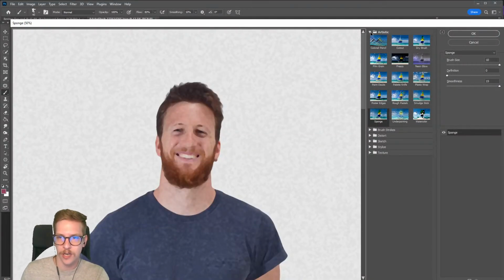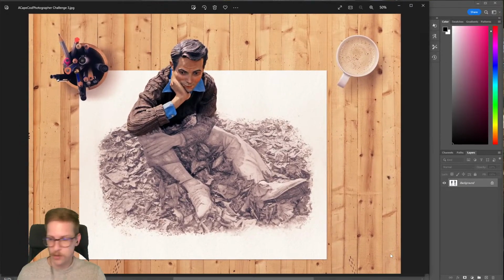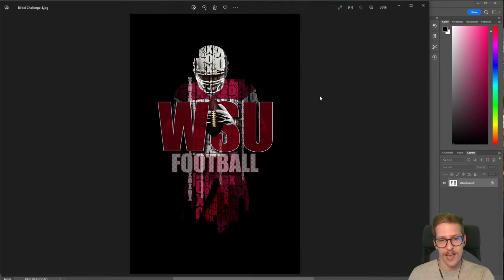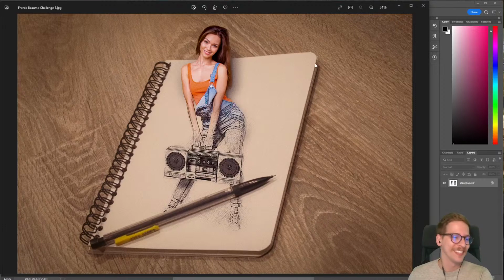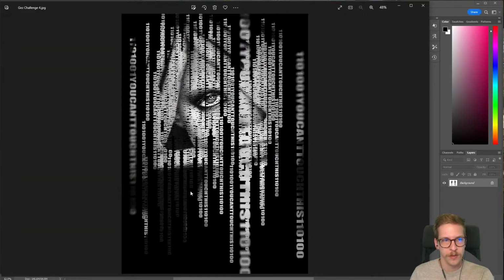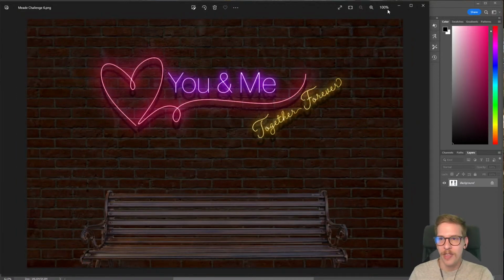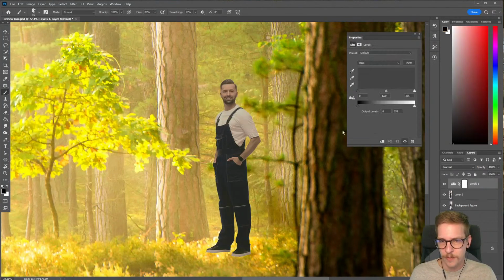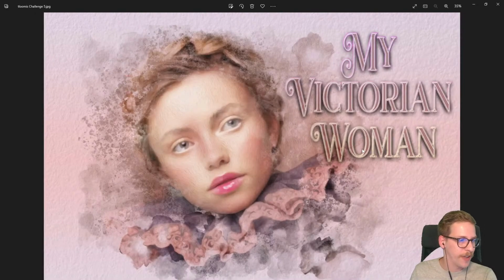Photoshop Challenge Recap | Adobe Creative Cloud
00:00 Start
02:25 Demo of sketch effects - setting foreground and background colors
04:29 Showing challenge results from the community
12:59 Continuing to show off community work
20:15 Atmospheric perspective demo
24:04 Covering more challenge submissions